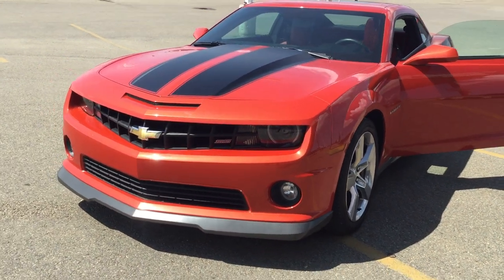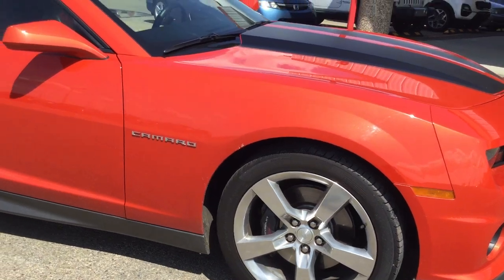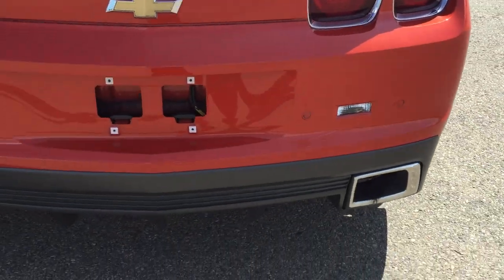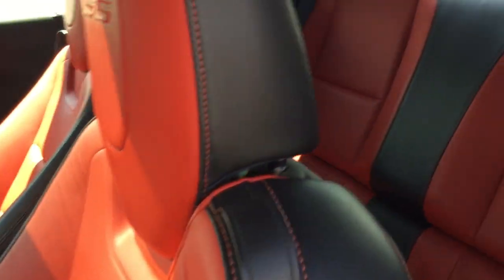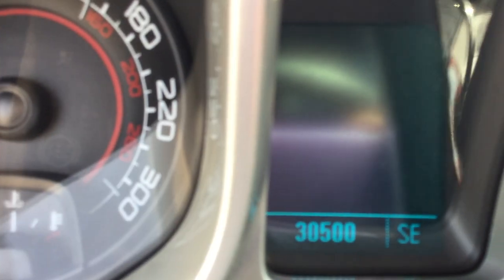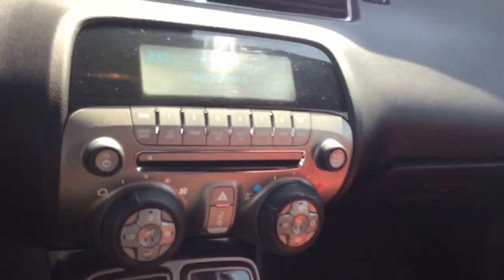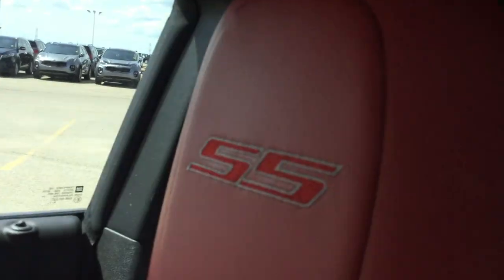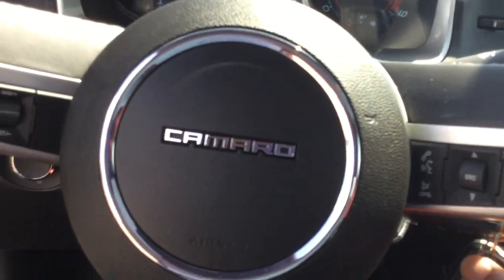2010 ss Sherwood Kia Bruno